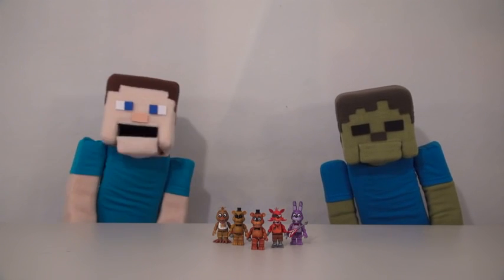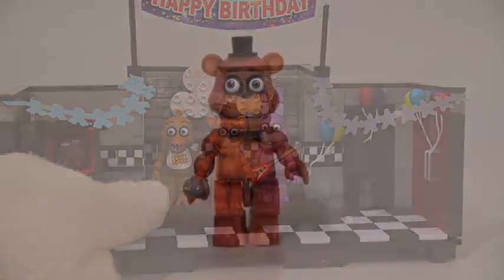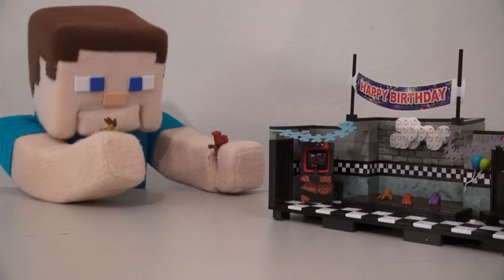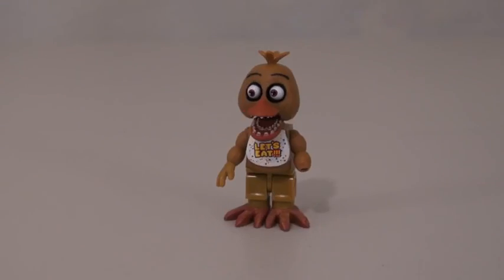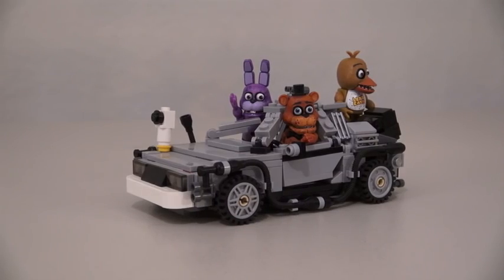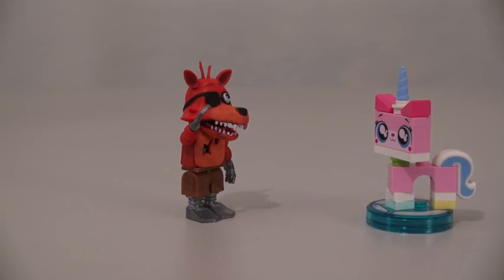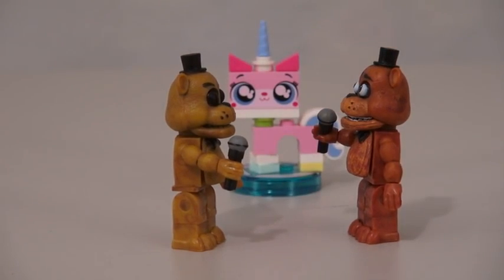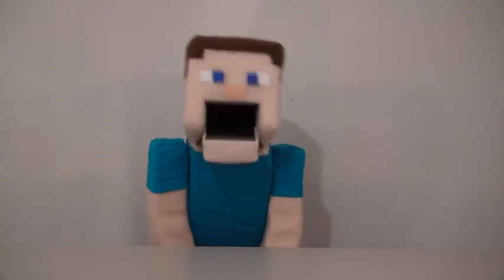Five Nights at Freddy s fnaf Lego Figures McFarlane toys Minecraft show stage, office, pirates cove